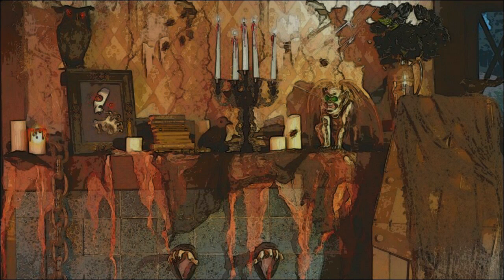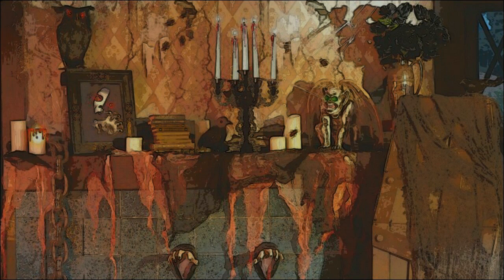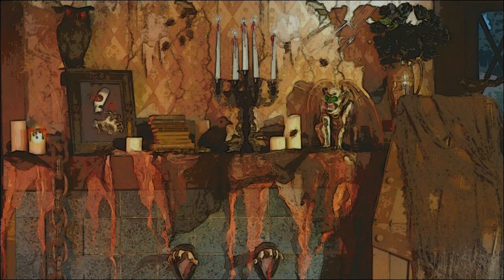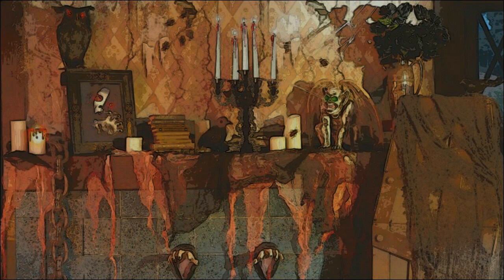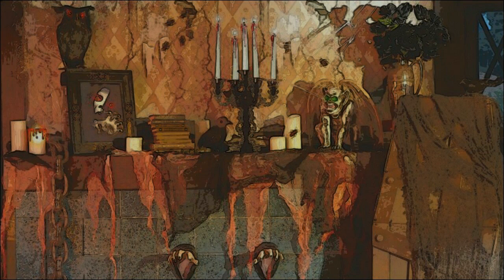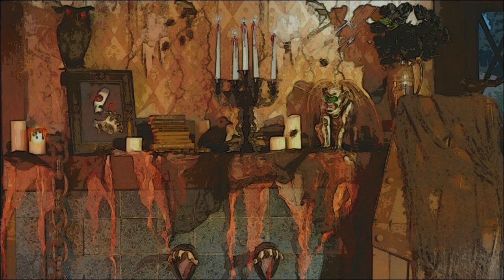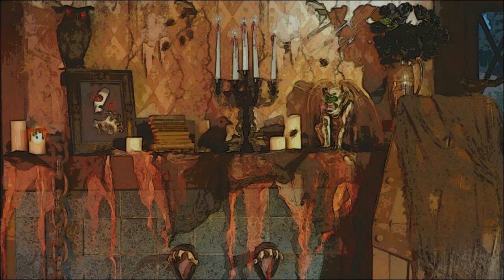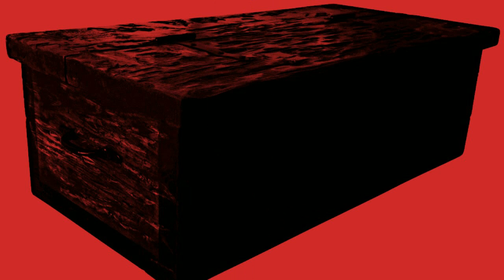Vicious Traditions : creepypasta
Your horror fix when you need it.

Vicious Traditions by cahauburn

All music and images created by TheDevilsInterval